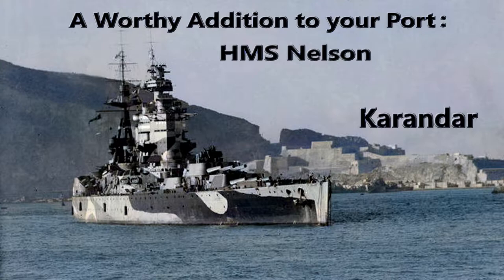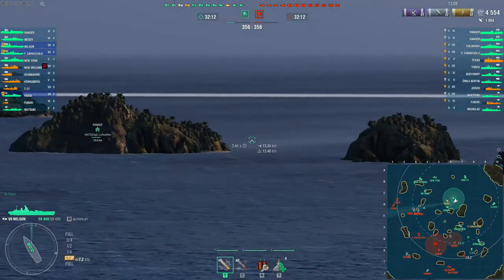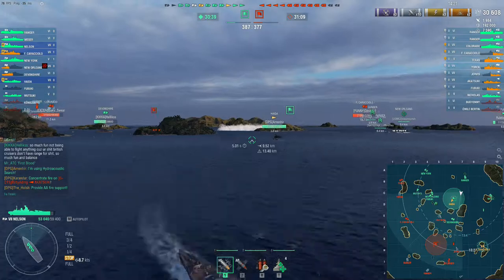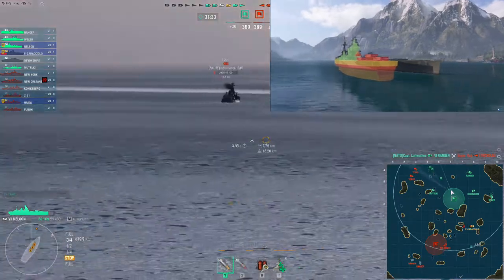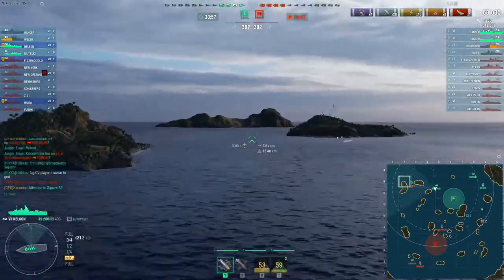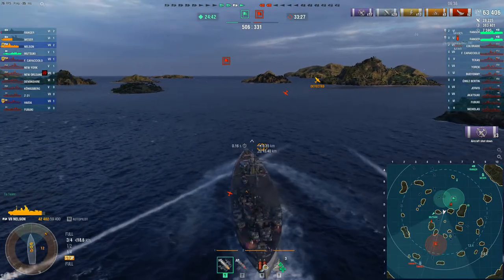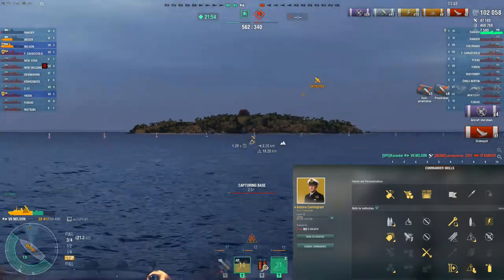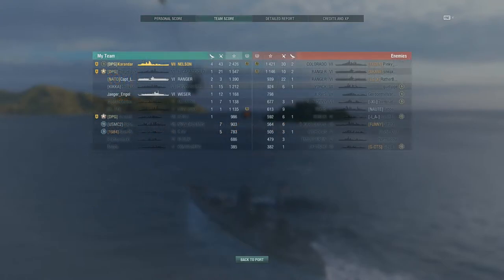Nelson A Worthy Addition to your Port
In this replay I review the strengths and weaknesses of HMS Nelson and discuss some of her storied History. It's a rare one to see Nelson earn AA defense expert!

If you have any questions or suggestions regarding this content, feel free to leave me a message in the comments section below or stop by my Twitch stream to ask in person!

Invitation Link with a Ton of Starter and welcome back rewards to play World of Warships for New players or Those who have been away over 90 days: